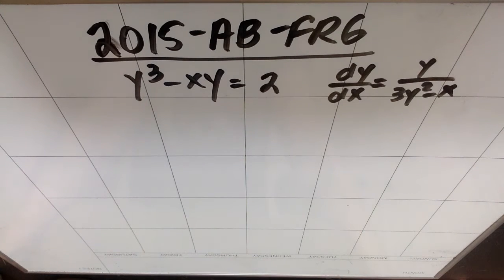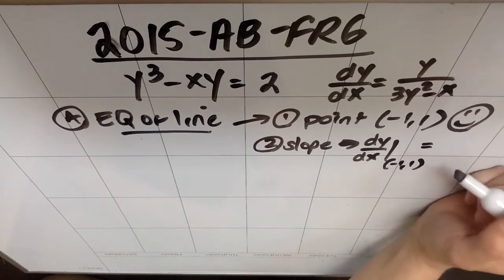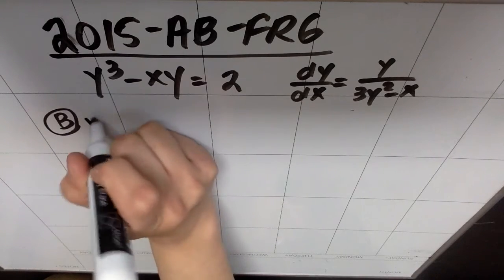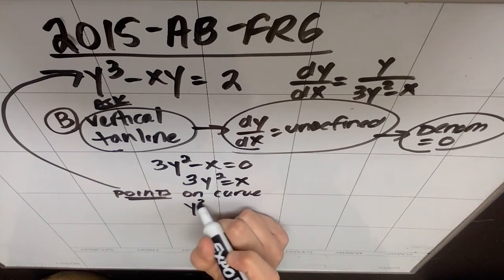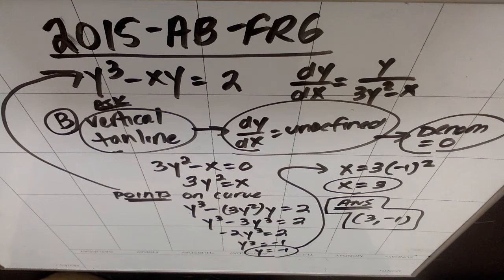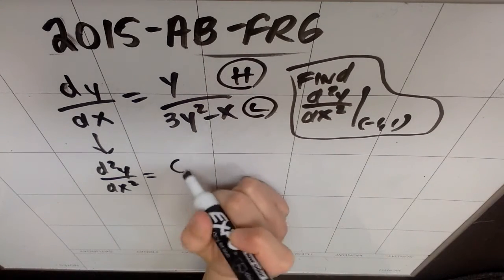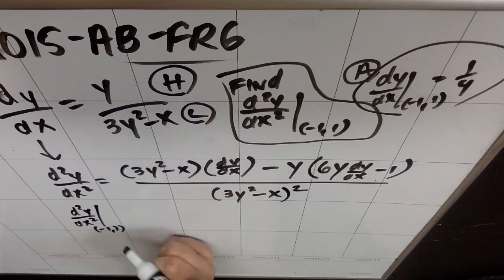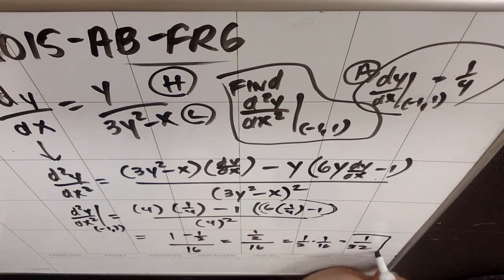AP Review: 2015 AB FR6